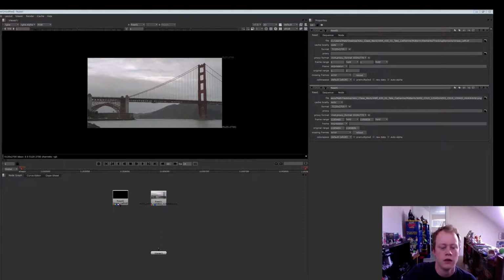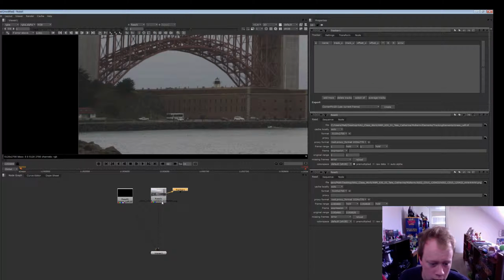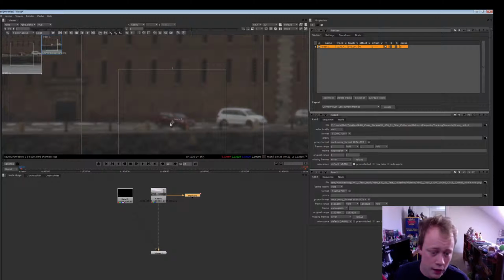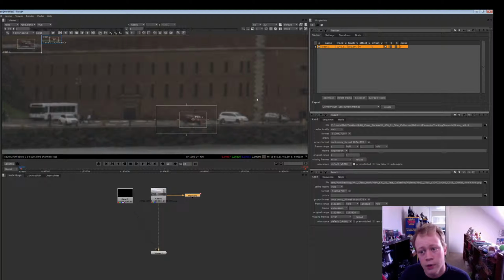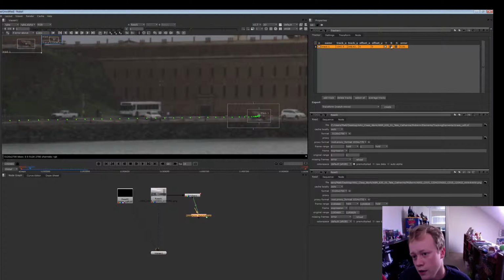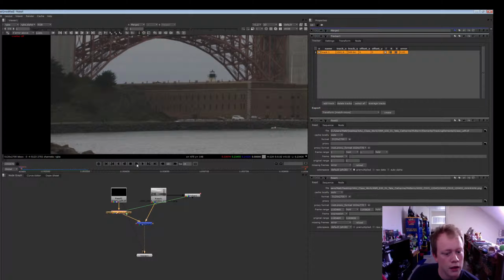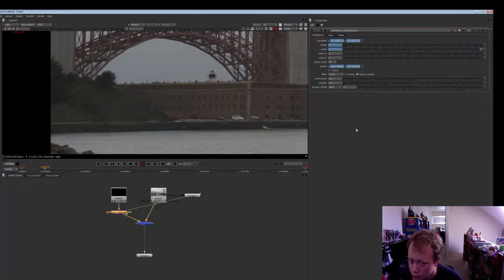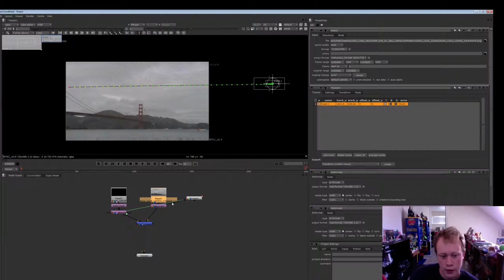Compositing Tutorials: Point-Based Tracking in Nuke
In this tutorial I break down everything you need to know about basic point-based tracking in the Foundry's Nuke. These principals also apply other compositing programs such as After Effects. I also briefly cover premultiplication and how to set your project settings.